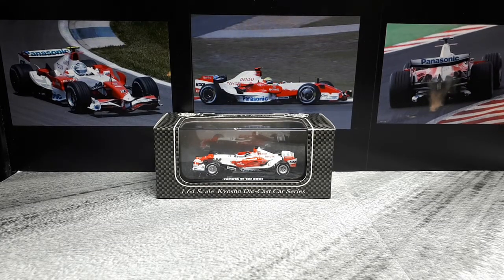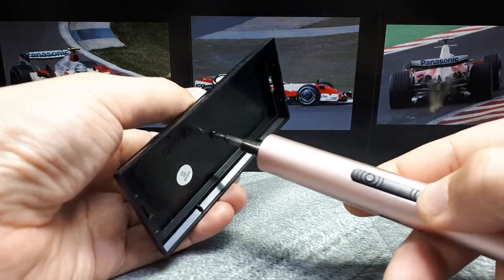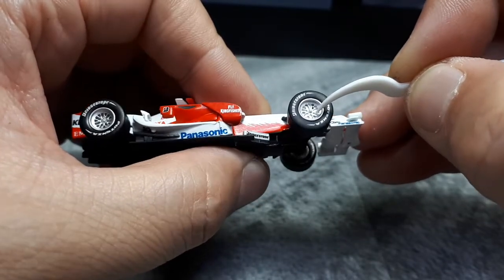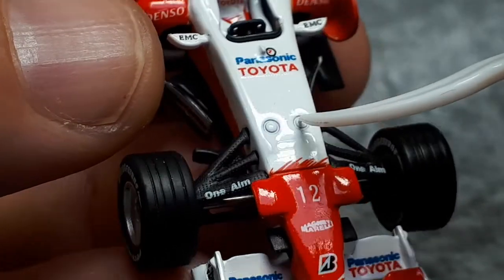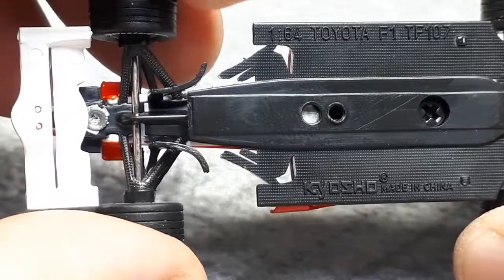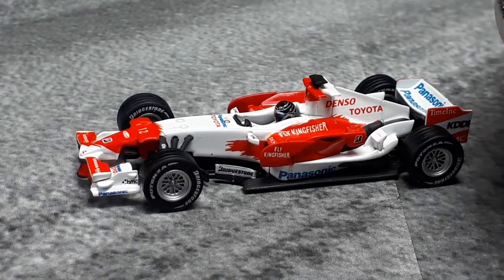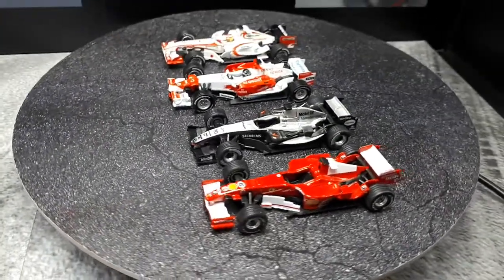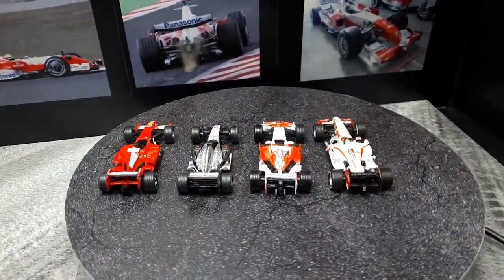1/64 Toyota F107 2007 F1 by Kyosho Beads Collection